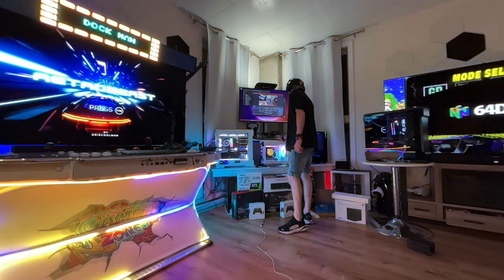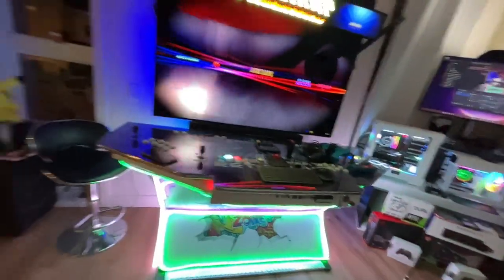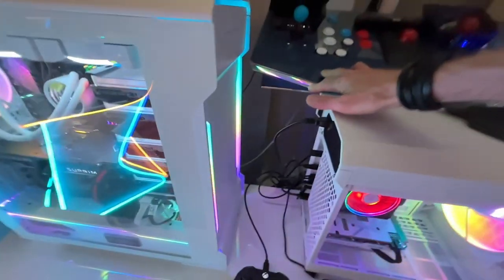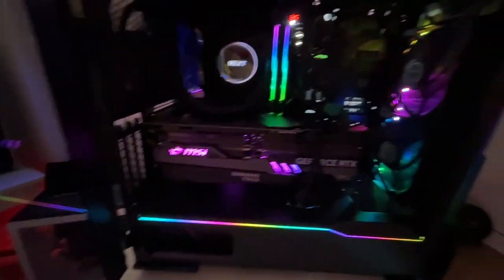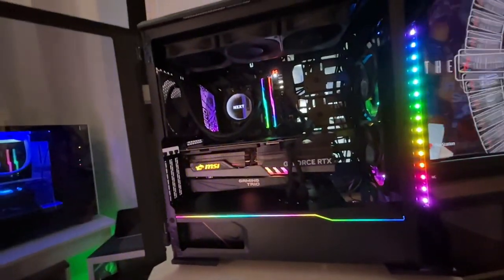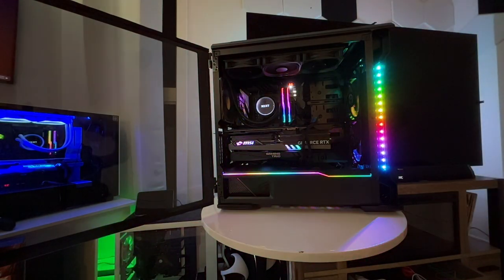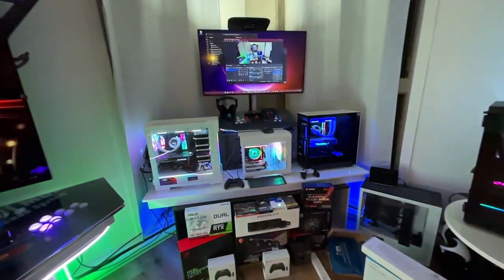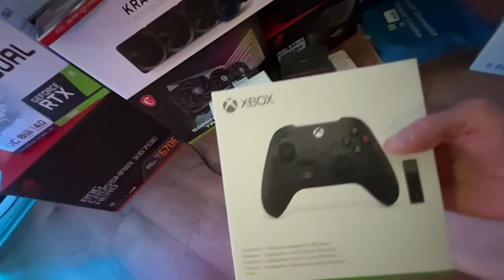Amazing ! Beast Pc Plug & Play Showcase EvolX-Nano-Nzxt